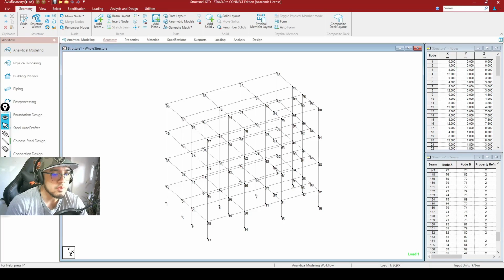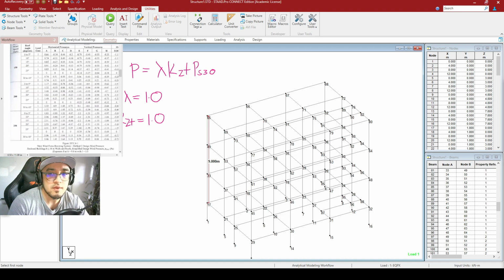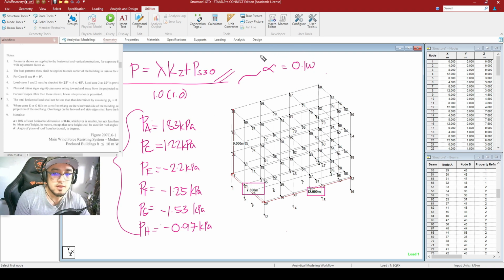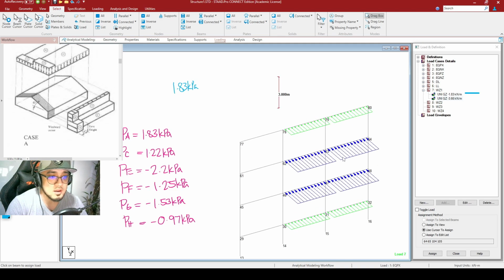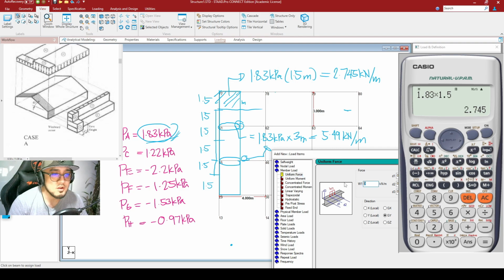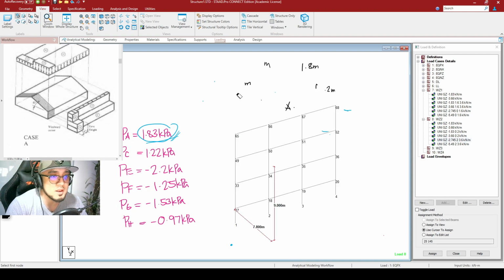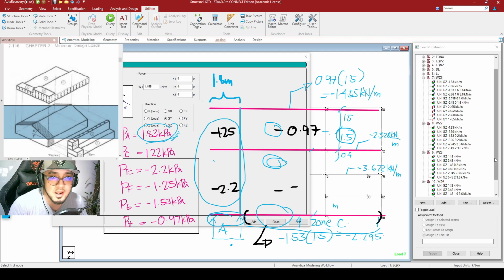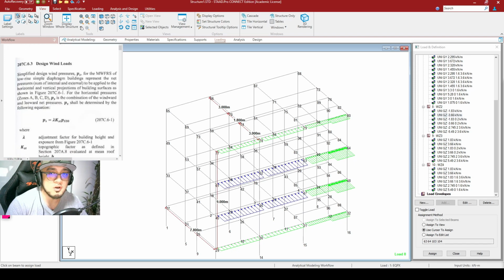STAAD.Pro Module 3.2: NSCP 2015 Wind Load Assignments. (Low-Rise Simplified)